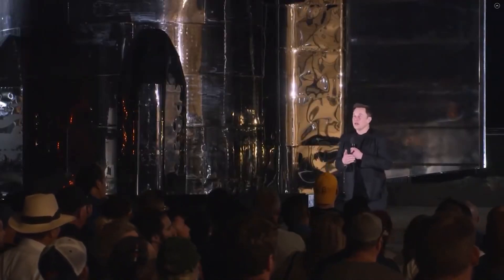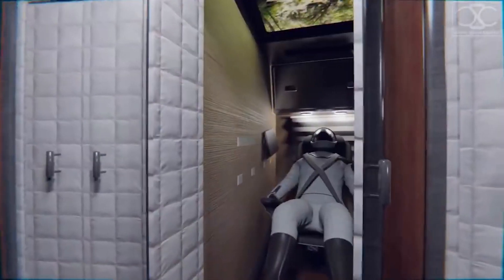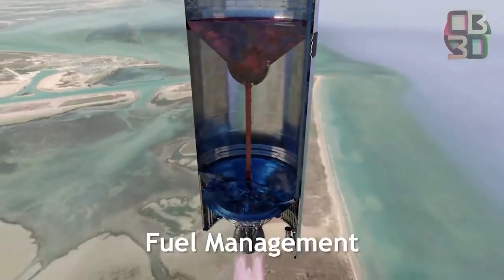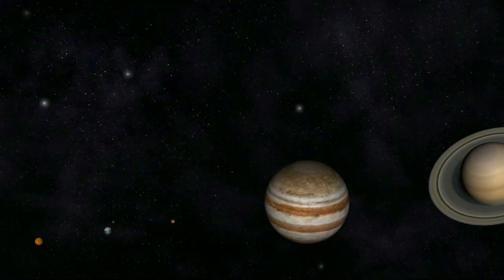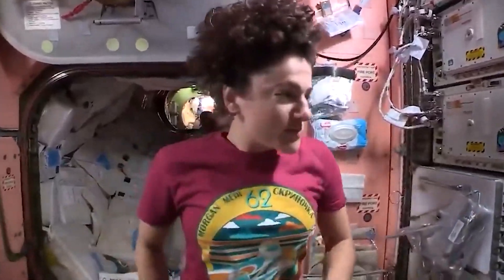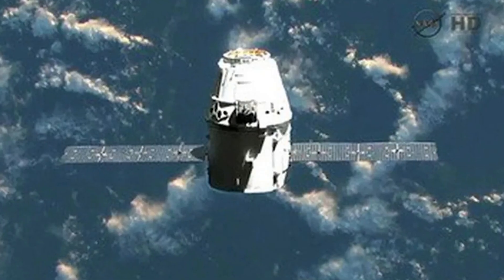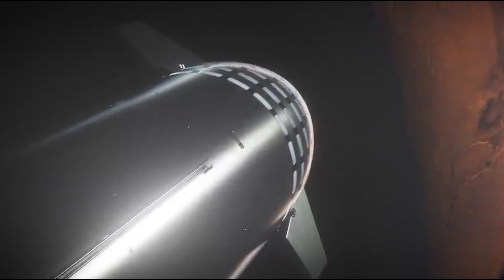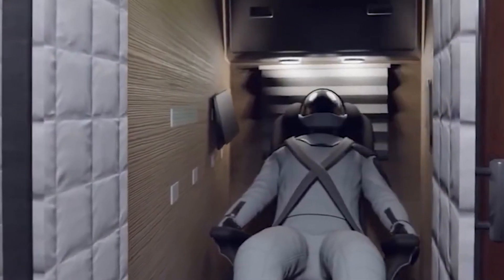Live Like an Astronaut: Discover the Sensational Life Aboard the SpaceX Starship!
Last Video: The Real Reason of SpaceX's New Space Suit Project!

SpaceX has recently announced that they are developing a life support system for their upcoming crewed space missions and that they soon intend to carry humans to Mars. Just as we were beginning to believe that their ambitions couldn't get any higher the agency revealed that engineering a full-fledged system that will support astronauts for their next spaceship project. This was indeed a big news as the new development can completely alter space travel as we currently know it. So, let's look inside this life support system of the SpaceX's Starship. What exactly does the system include? What does it do, and how does it work?